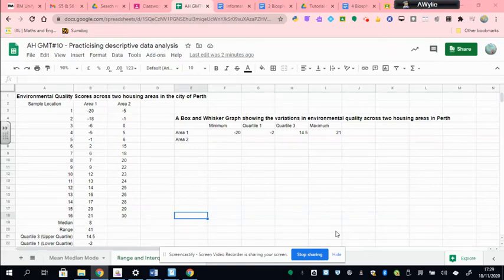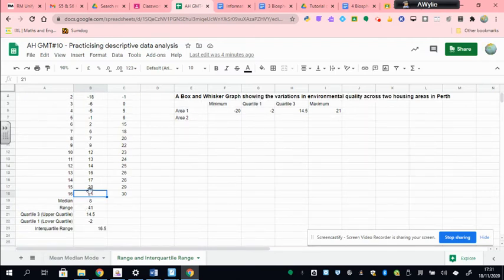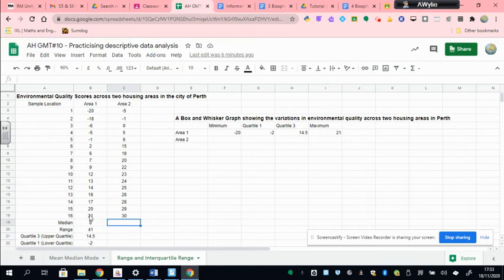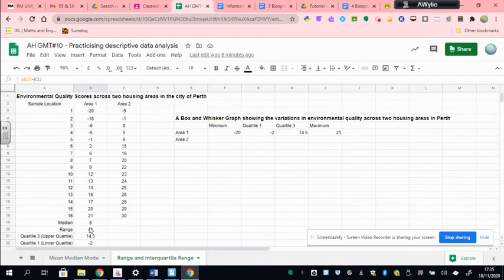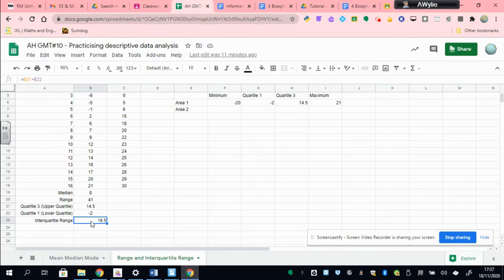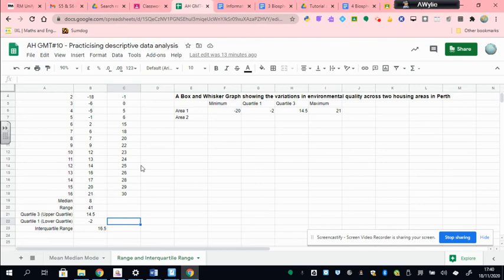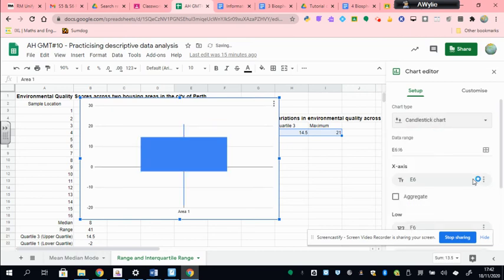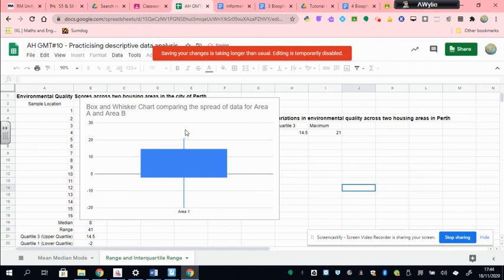Tutorial on the use of the range, interquartile range and box and whisker graphs